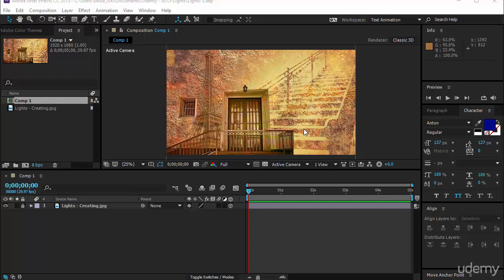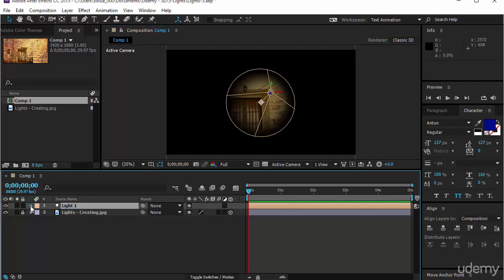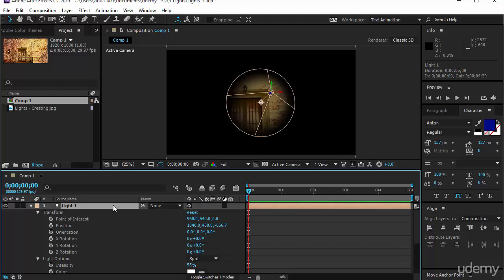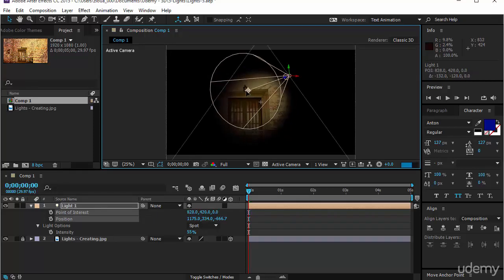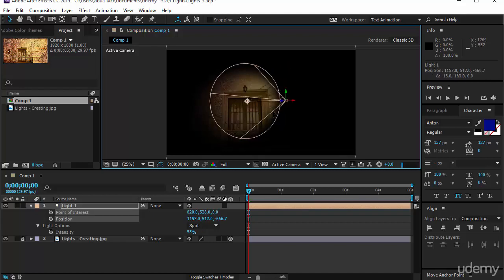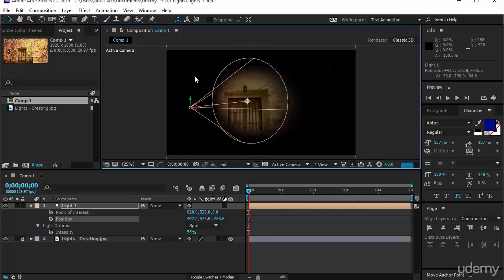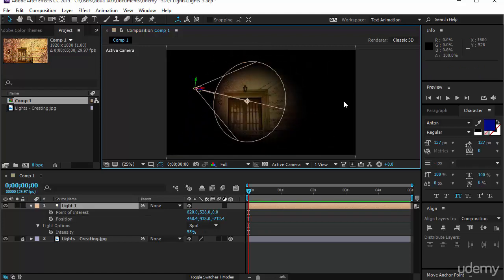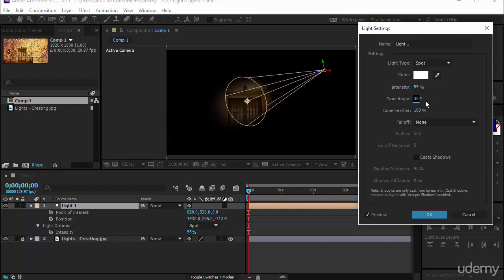18 Working with Spot Lights (After Effect 3D Animation Tutorial)